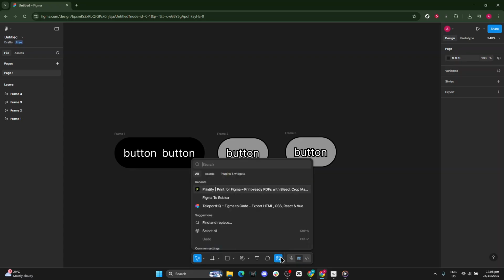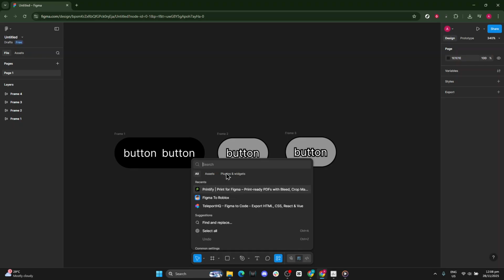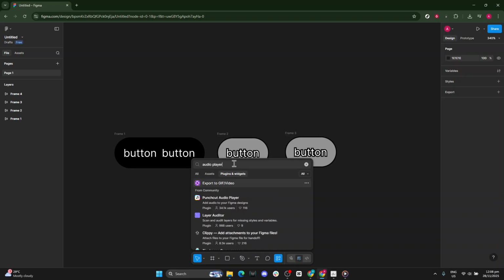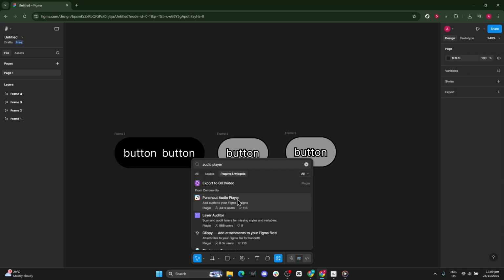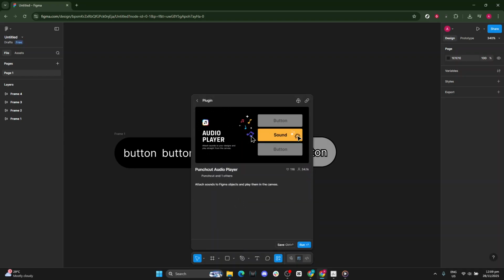How To Add Sound In Figma Prototype (Fast) (2025 Guide)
Learn how to add sound in a Figma prototype fast in 2025 🔊 with this step-by-step guide. Make your prototypes interactive and engaging while streamlining your workflow.